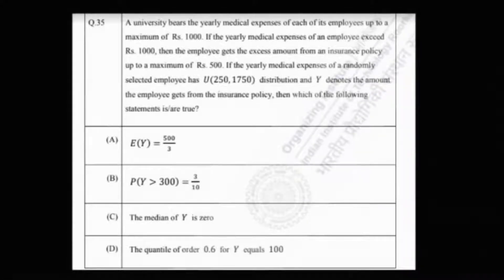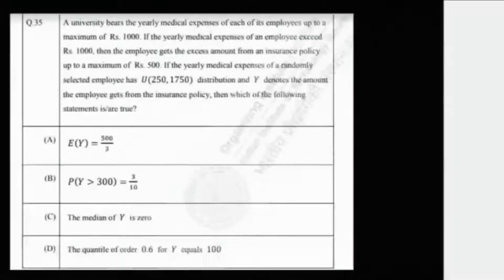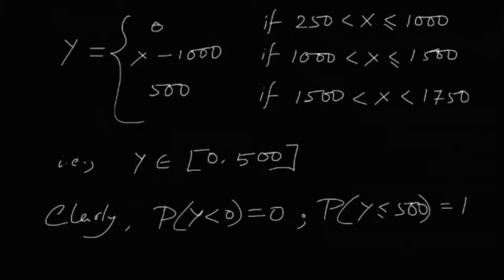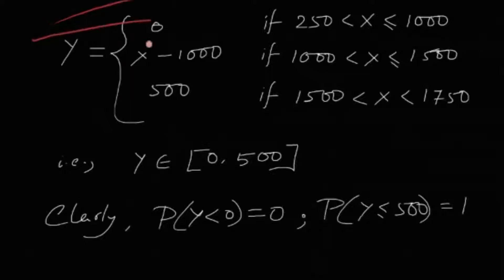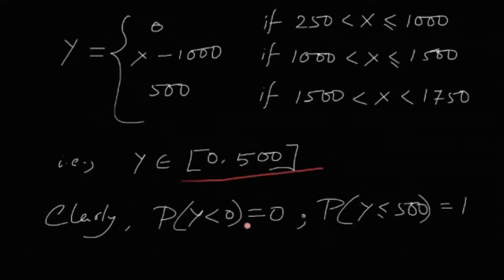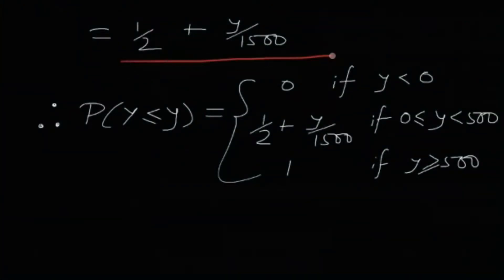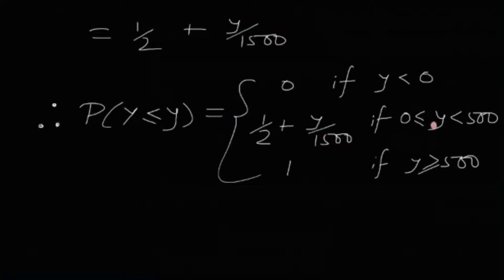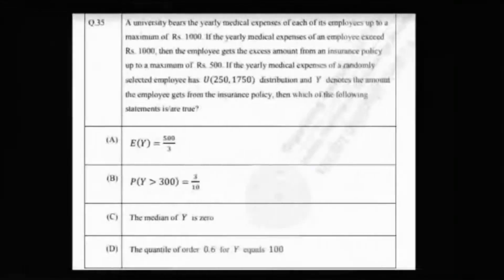IIT JAM MS 2022 Problem 35 Discussion | Uniform Distribution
In this video, we will learn a concept from uniform distribution through problem 35 from IIT JAM MS 2022.